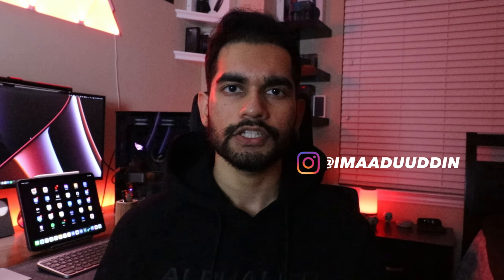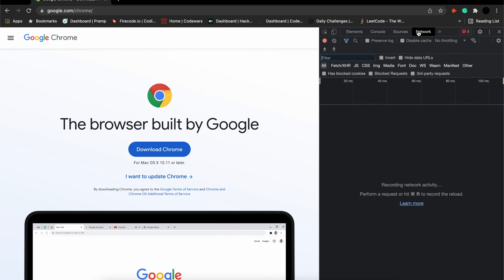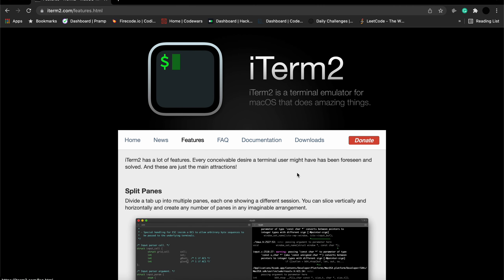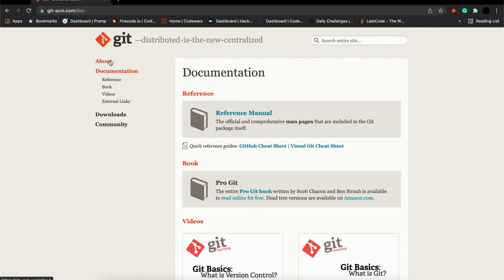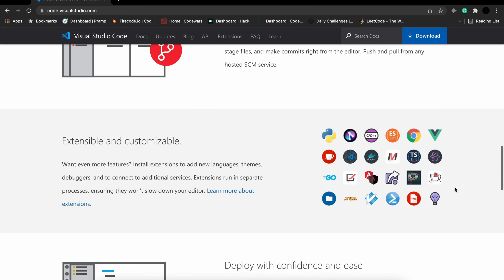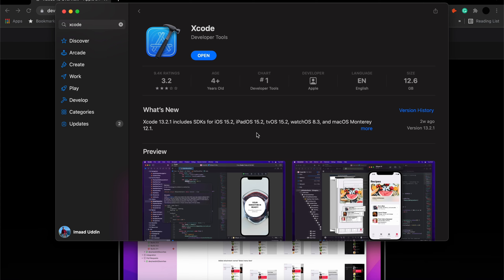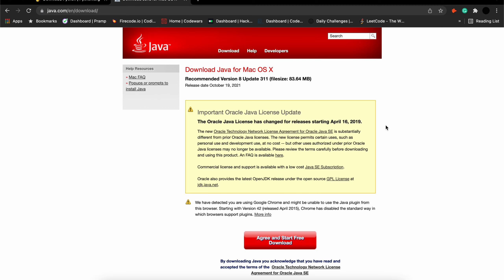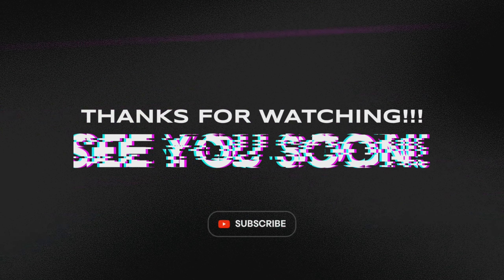How To Set Up A New Computer For Software Development | A Guide For Beginners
Hey! I hope you all are having a great holiday weekend! In this video, I'll cover some of the first software and applications you should install to prepare yourself for software development. Some of the software I mention will exclusively be for Mac, but you can definitely find alternatives if you're using a different operating system!

Timestamps:
00:00 - Intro
00:23 - Google Chrome
00:51 - Homebrew
01:15 - iTerm2
01:34 - Git
01:55 - Node & NPM
02:17 - Visual Studio Code
02:42 - Xcode
03:03 - Languages You’re Working With
03:18 - Conclusion/Outro